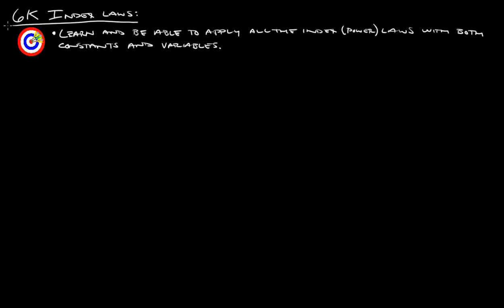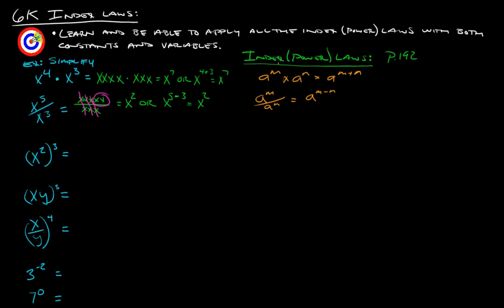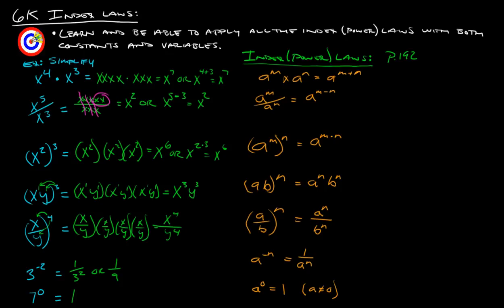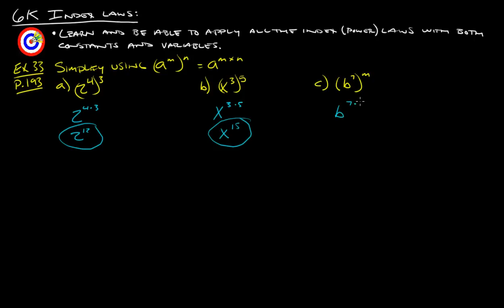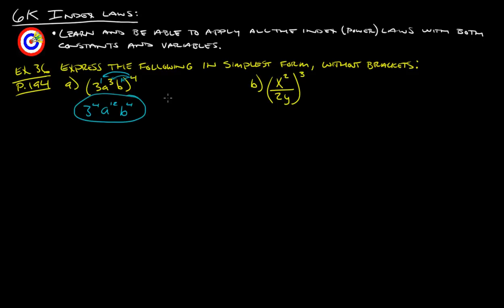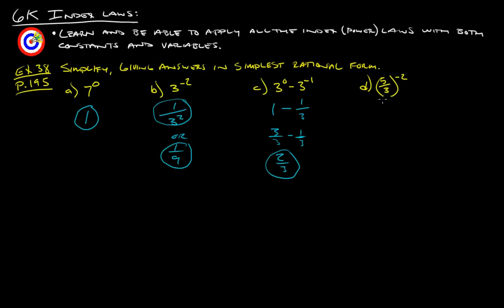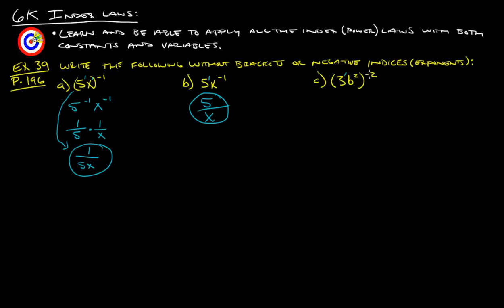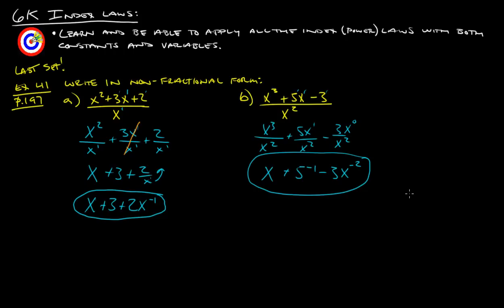6K Index Laws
Index Laws 0:30
Ex 31 9:12
Ex 32 9:55
Ex 33 10:33
Ex 34 11:25
Ex 35 14:45
Ex 36 16:32
Ex 37 17:47
Ex 38 20:42
Ex 39 23:20
Ex 40 25:30
Ex 41 26:59